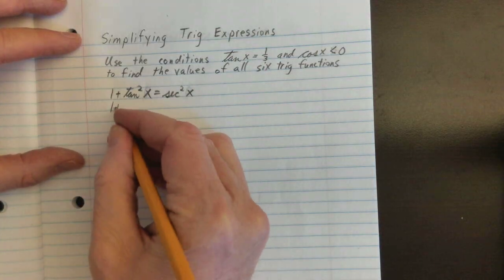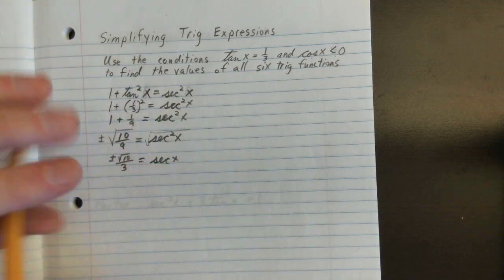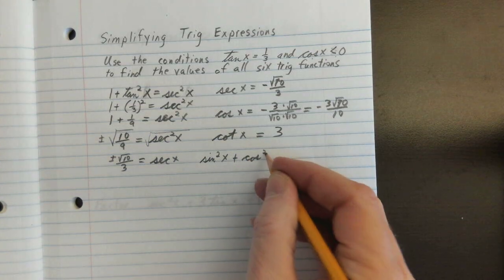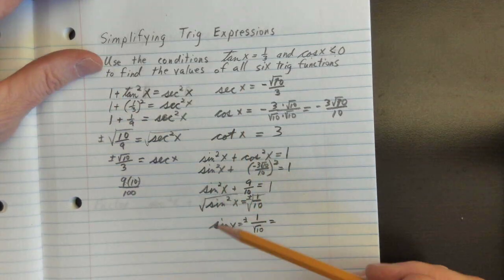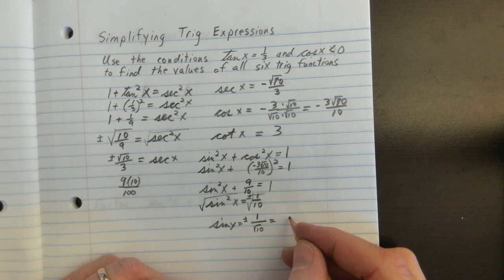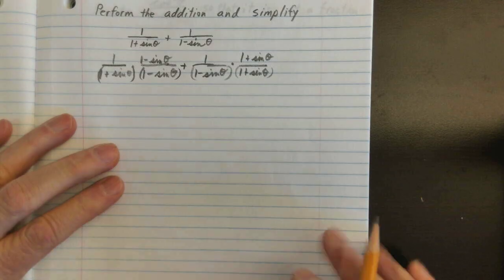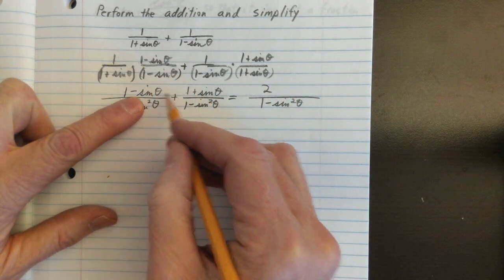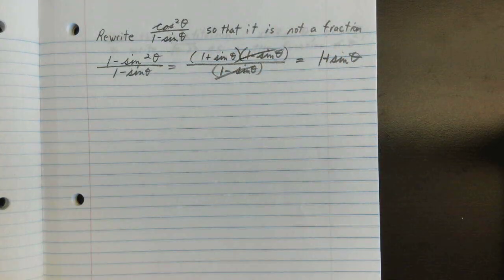Simplifying Trig Expressions